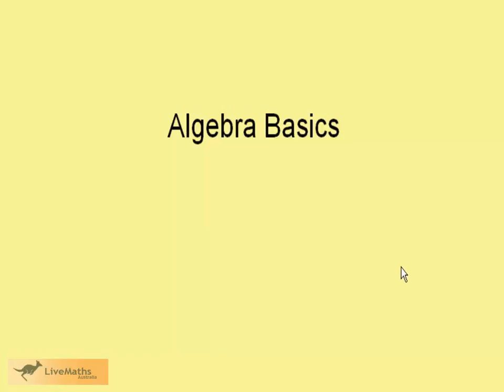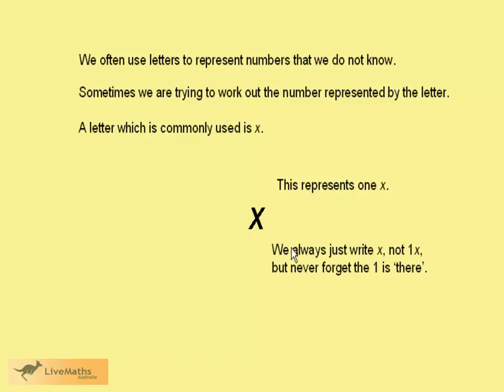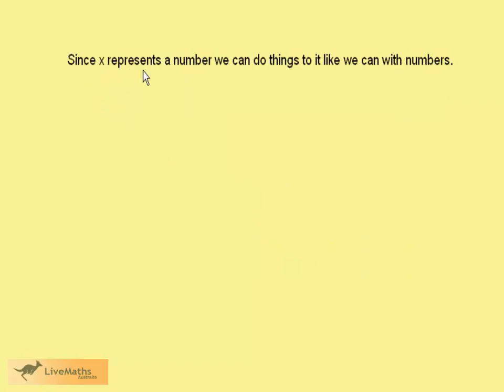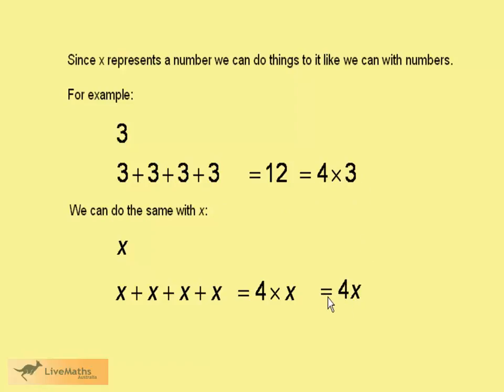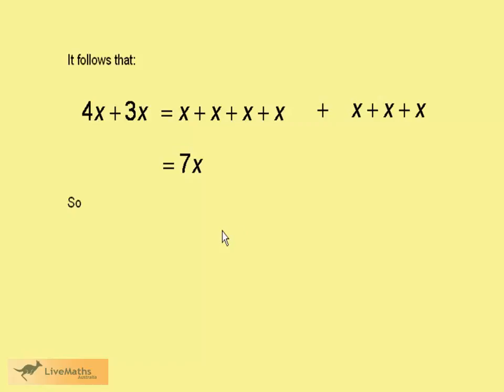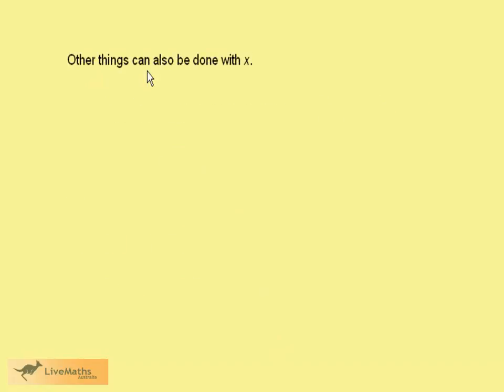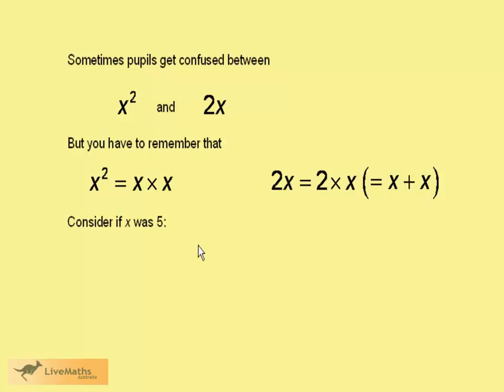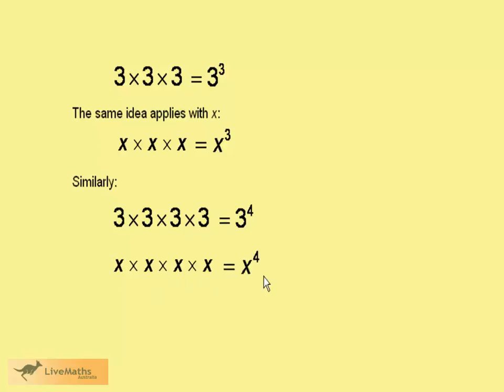Year 7 Intro to Algebra eg1